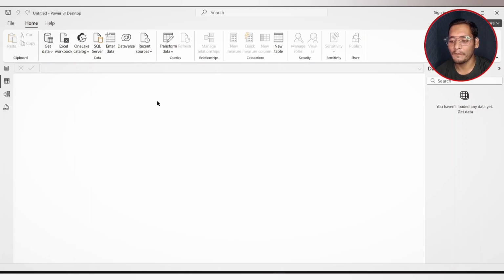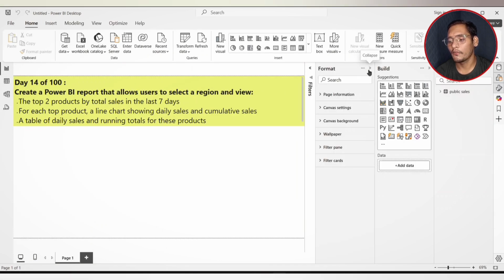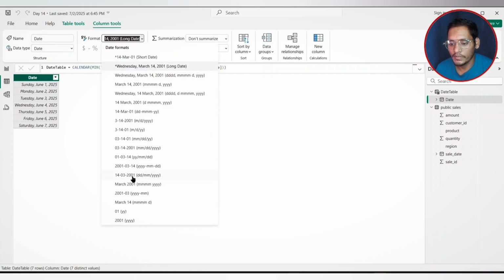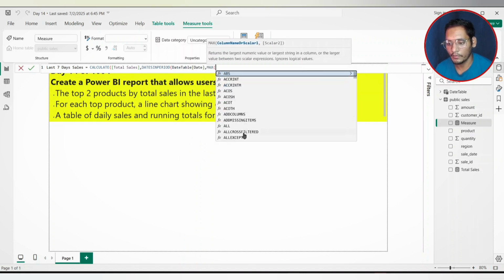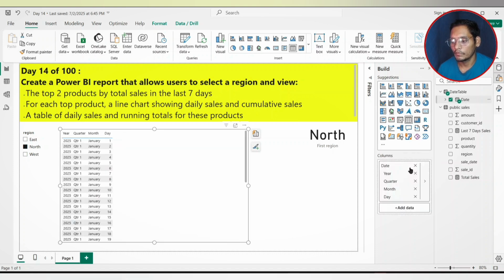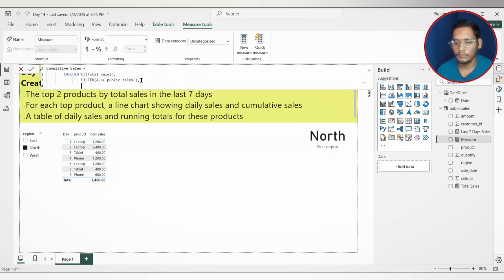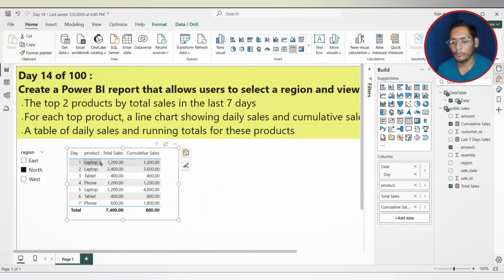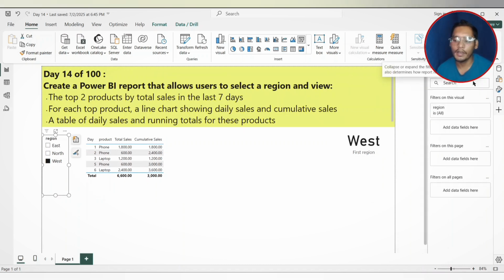Power BI scenario based interview questions and answers | Tuning Data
Are you preparing for a Power BI interview in 2025? This video covers the Power BI scenario based interview questions and answers You Need to Know in 2025 to help you crack your next data analyst or business intelligence interview!

Whether you're a beginner or an experienced professional, these questions will give you the confidence to succeed. We've included real-world scenarios, DAX questions, Power Query, data modeling, and visualization-based questions.

Welcome to Tuning Data! In this Power BI tutorial, we create an interactive dashboard to analyze top products and sales trends. You’ll learn how to:

Identify and visualize the top 2 products by sales in any region

Build dynamic line charts for daily and cumulative sales using DAX

Use DAX to rank products and calculate running totals

Create interactive slicers for region and product

This video is ideal for aspiring data analysts, Power BI learners, and anyone preparing for Power BI interviews. We cover all steps clearly, with hands-on DAX and visuals for real business analytics.

✅ Perfect for:
- Data Analyst Aspirants
- BI Developers
- Power BI Beginners & Advanced Users